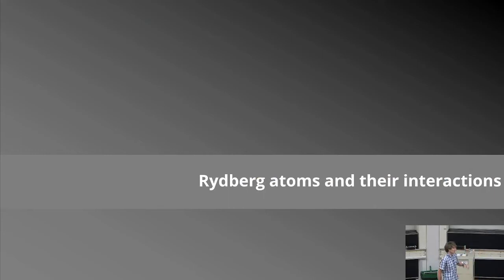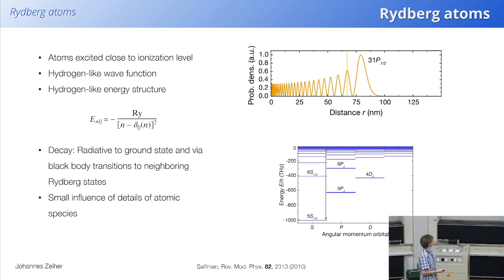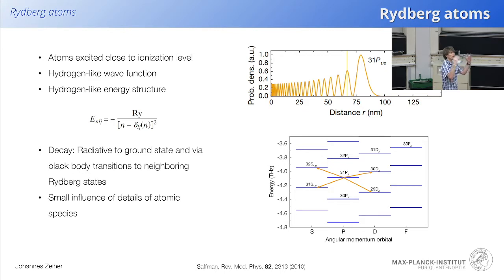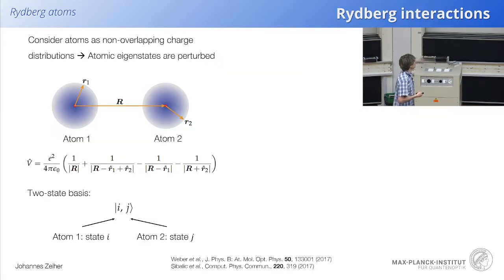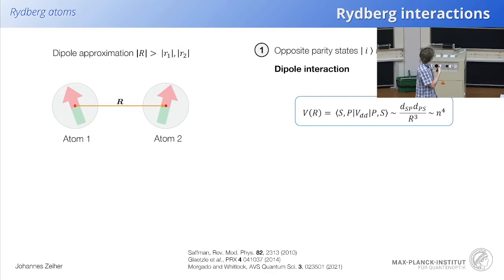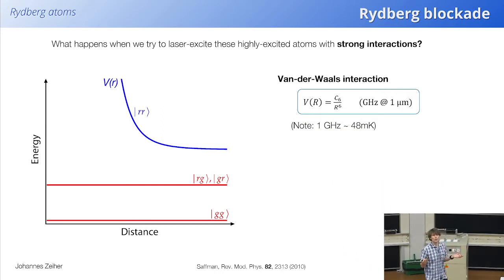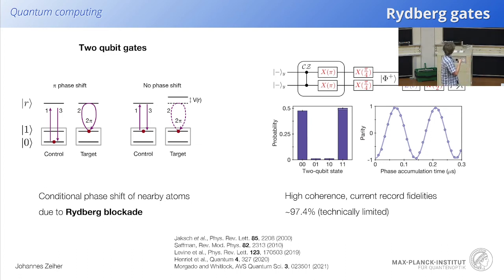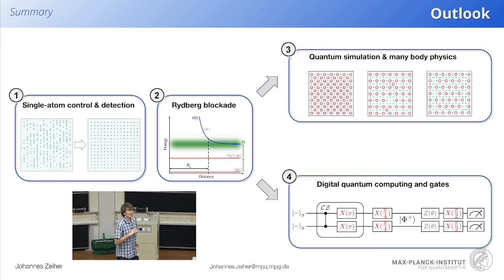Quantum simulation & quantum computing with Rydberg atoms - Johannes Zeiher - QCHS 2022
Lecture given by Johannes Zeiher at QCHS 2022.

This content was streamed on 14th June 2022.

The video was not live recorded and it's a re-upload of the stream, for this reason it may contain sporadic audio glitches due to low upload bandwith.

Due to a technical problem, the first introductory part of the talk is not available.